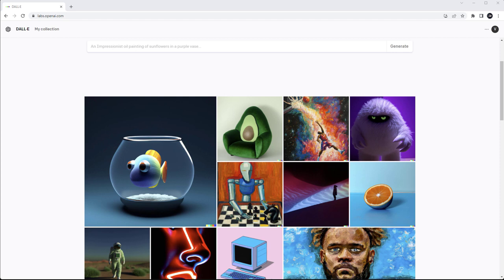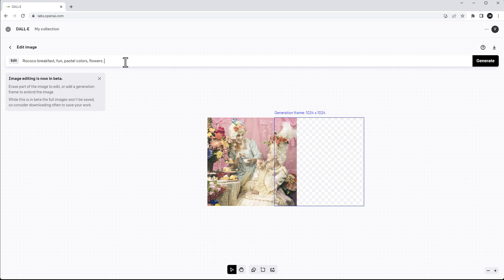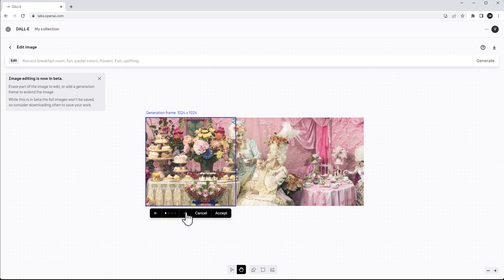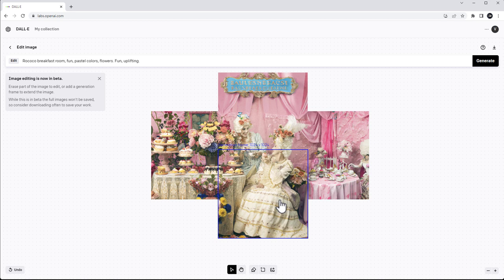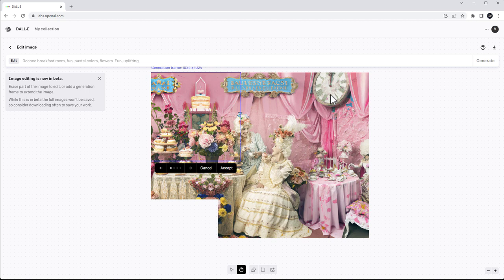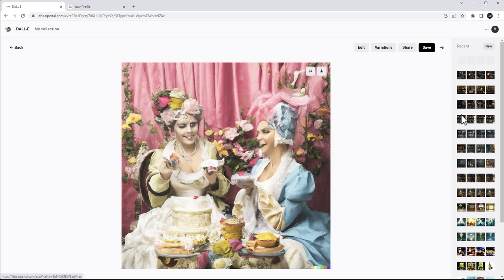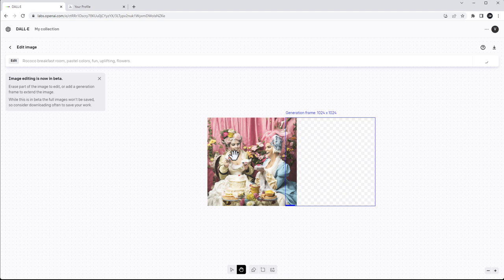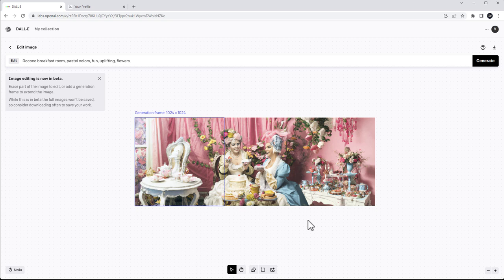How to use Dall-E: New Outpainting with AI generated Art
Incredible new update from Dall-E AI creators. Now, you can make very large-scale renders. Extend already exists as an easy way to create your own digital compositions ... but there are some limitations. In this video, I am looking for a new Outpainting option inside Dall-E service and little experimentation with it.
Need upscale your images, here is the great tool for that topaz Gigapixel

If you want to learn more About AI generator art, join a short course online: Understanding and Effectively Using A.I. Art

What do I use:
24-70 mm lens (everyday use)

3D Art essentials